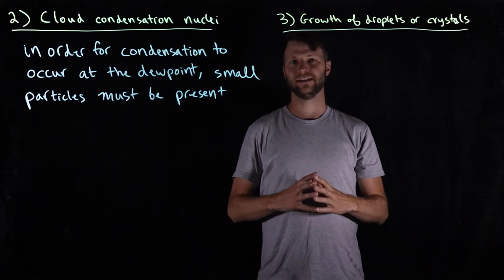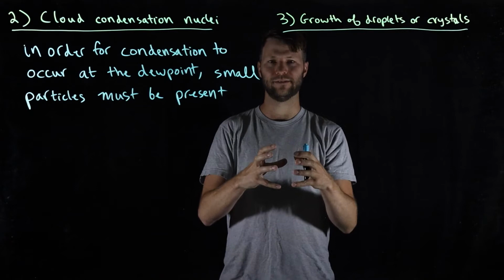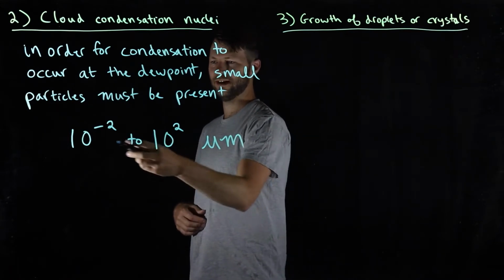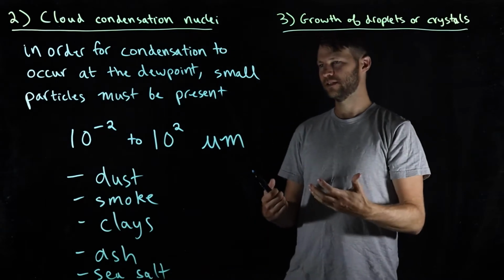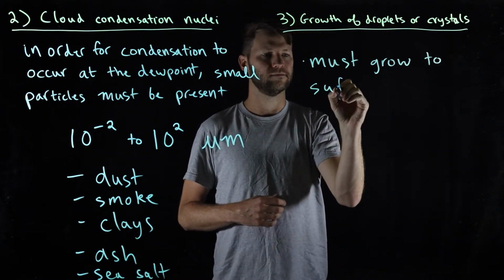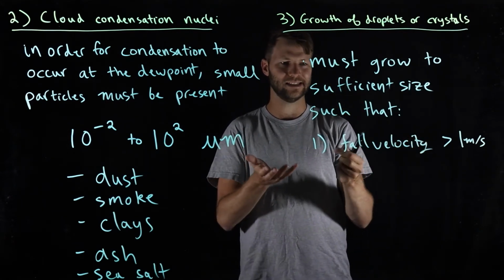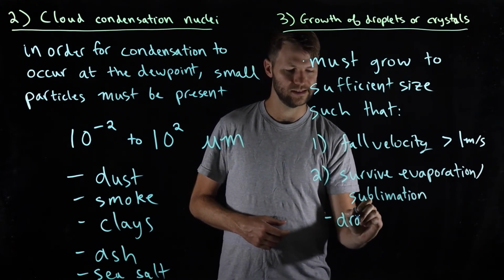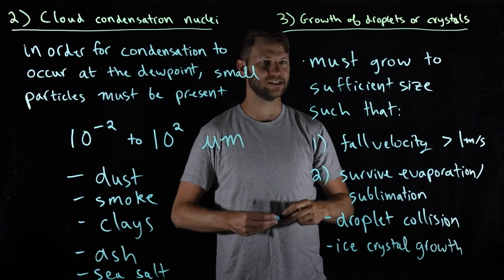8 Cloud condensation nuclei, growth of droplets (GEOG311-SFU-Hydrology-Jesse Hahm)